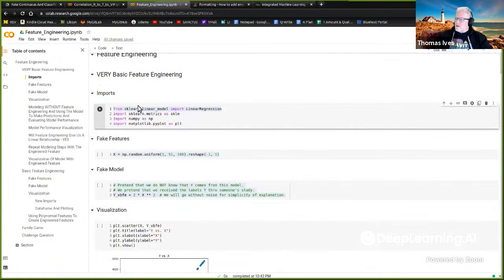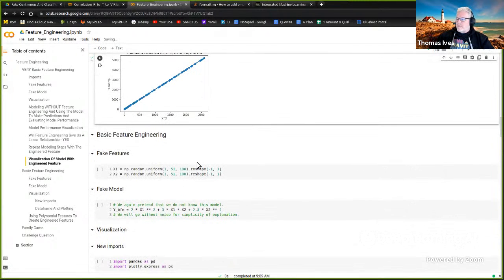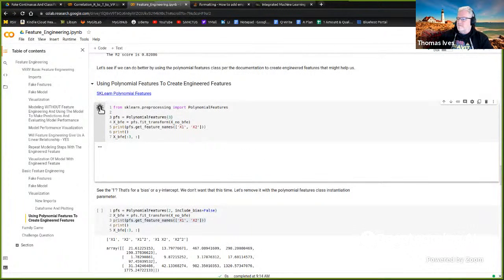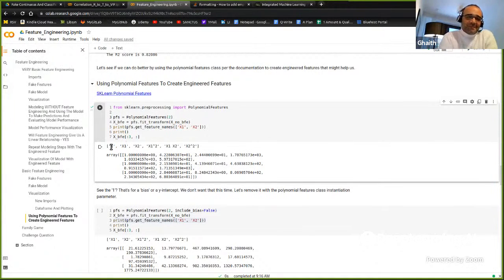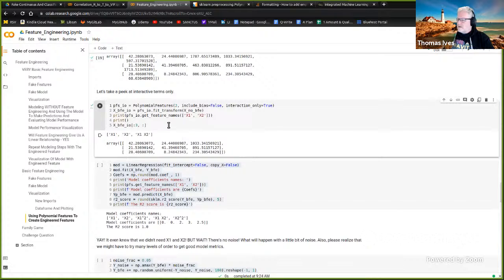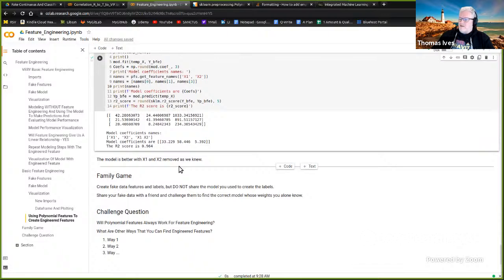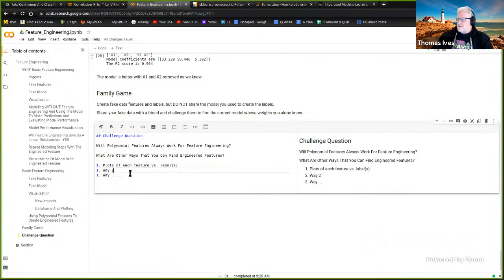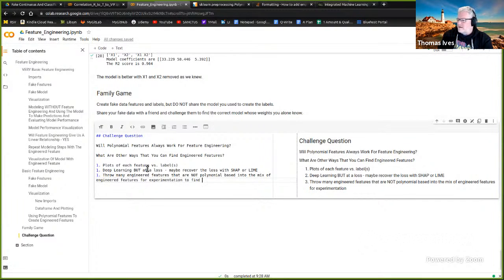Automated ML pipeline Session 30